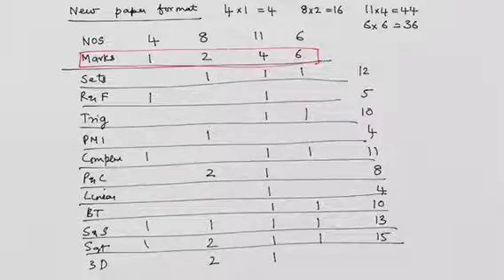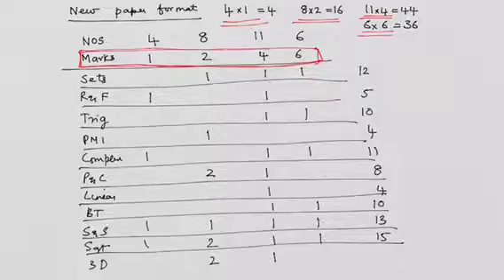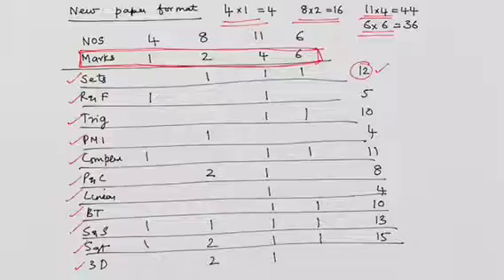Analysis of paper format for NMS 2nd term exam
Marking scheme and predicted mark distribution.
Please go though all the questions done in the class .Do Not rely only on the important questions.
Important questions are only guidelines for effective studies.